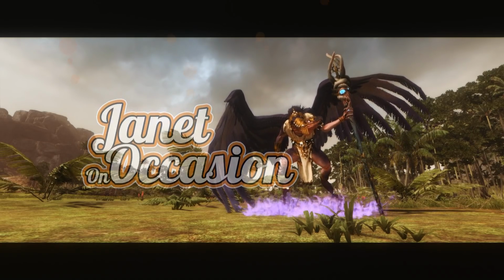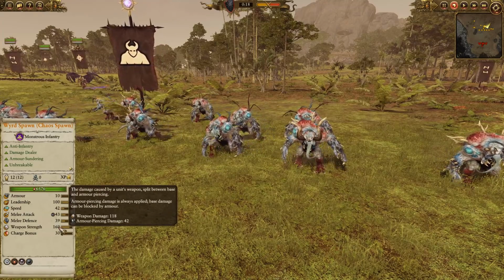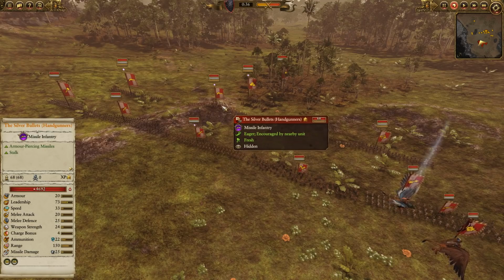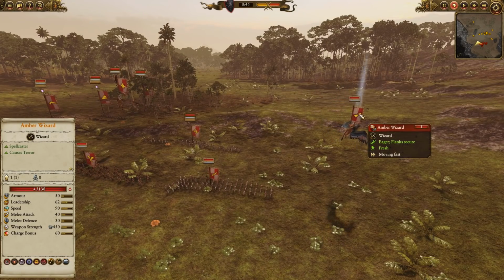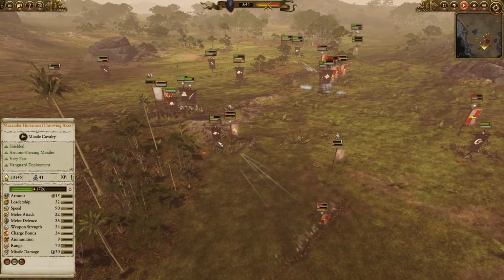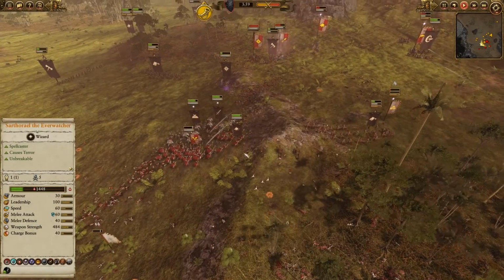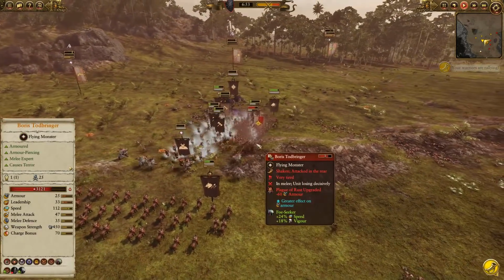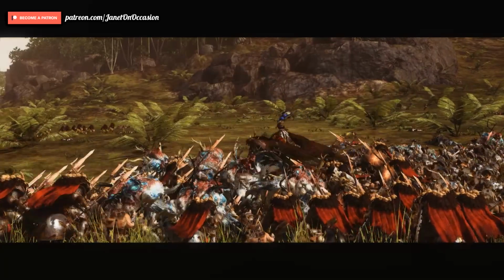Two Birds With One Bird feat. Sarmatian | Chaos Vs Empire | Total War: WARHAMMER II